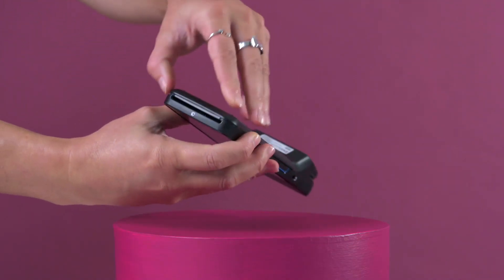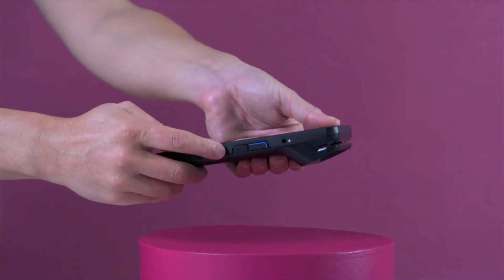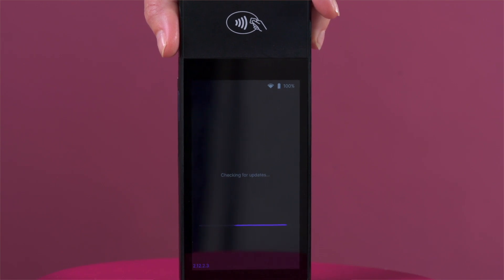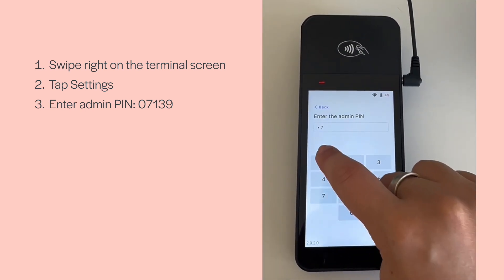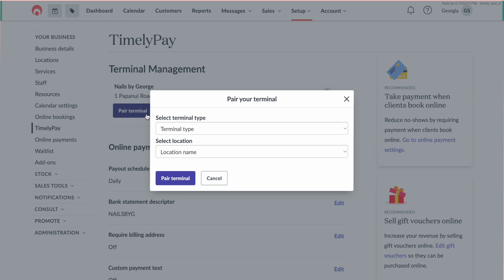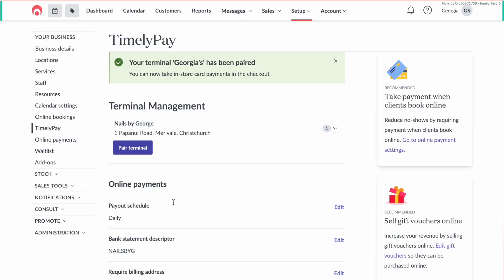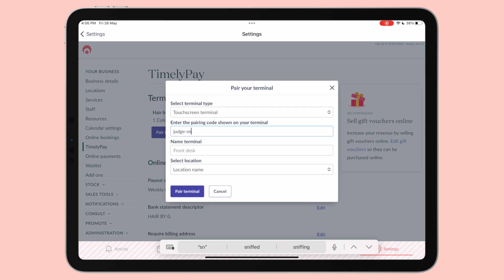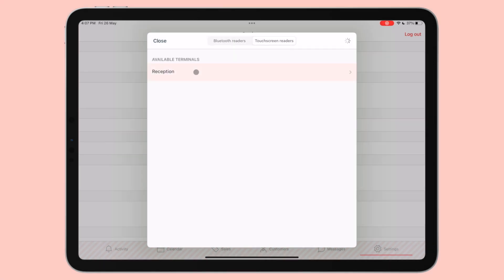Setting up your Touchscreen TimelyPay Terminal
Who doesn’t love a good unboxing? Once your shiny new terminal arrives, you’ll find everything you need - the terminal, a battery and charger - inside the box.

In this guide we'll cover:

Unboxing your terminal
Connecting your terminal to the internet
Connecting your terminal to Timely
Connecting your terminal to the Timely iOS app
When do I get paid?